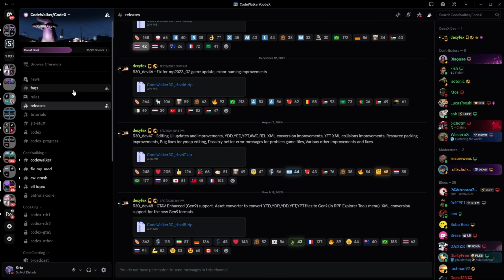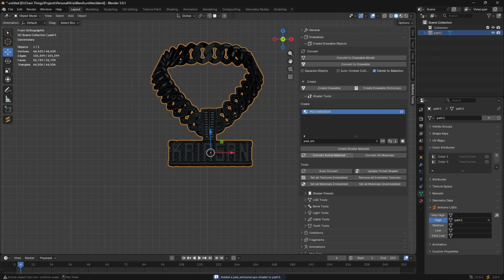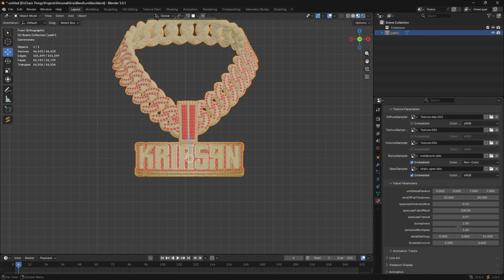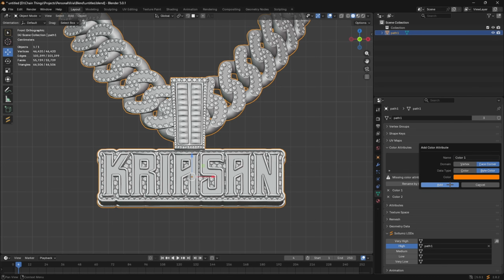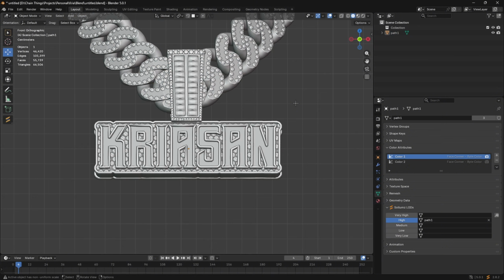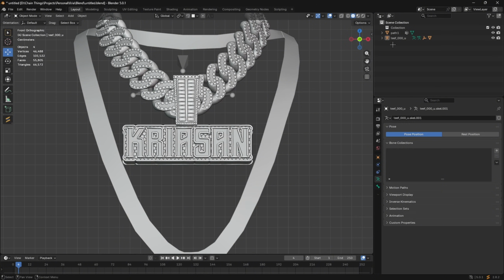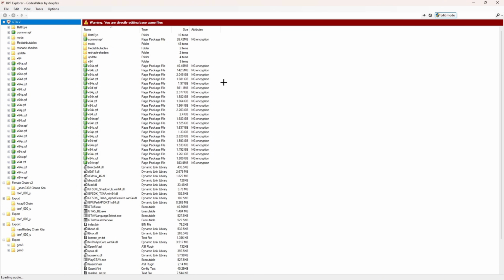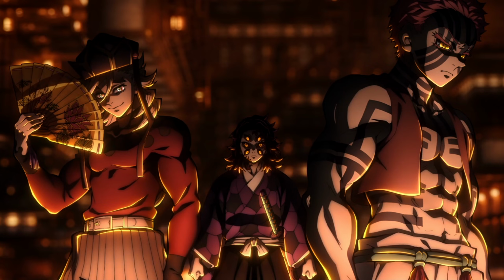How To Export FiveM Chain Using Blender Only | Updated 2026